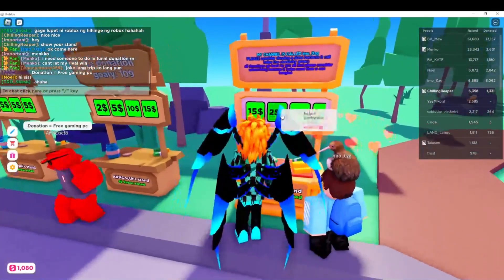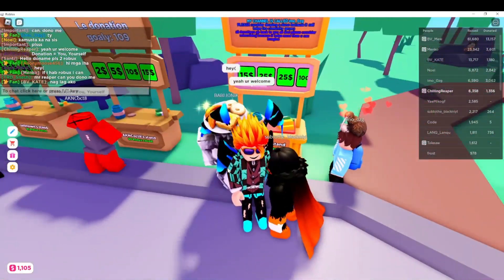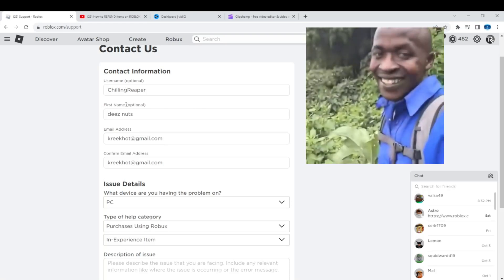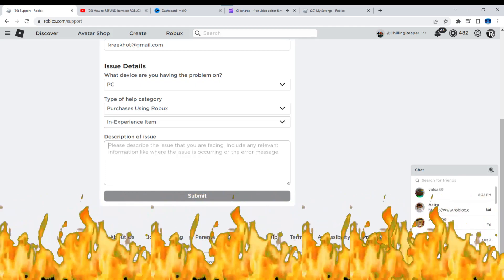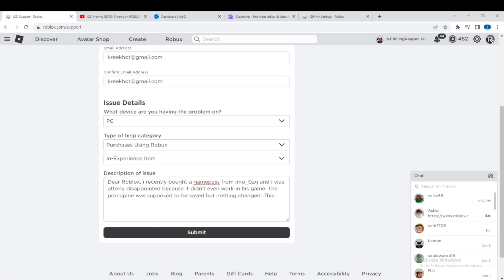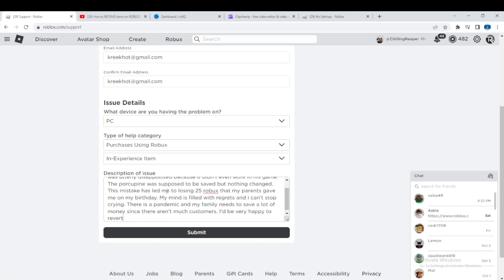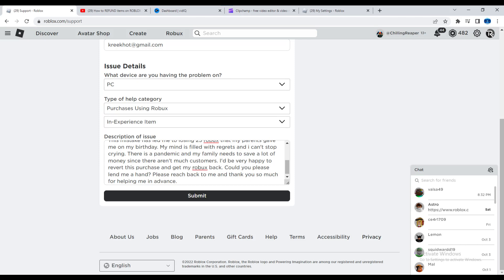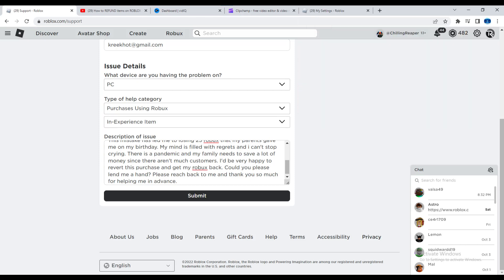How To REFUND GAMEPASSES on ROBLOX (Get ur ROBUX BACK!) 2022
😆 MEMES:
All Memes are from AK Tech Talk, FARC4Y GAMING, MrAdy GMR and Secret Store 1912.

🔊 SOUND EFFECTS:
All Sound Effects are from many YouTube channels so here are the video links: